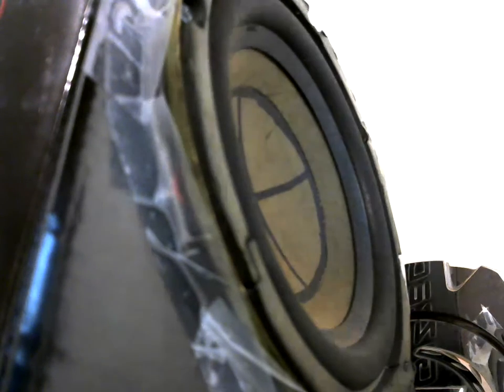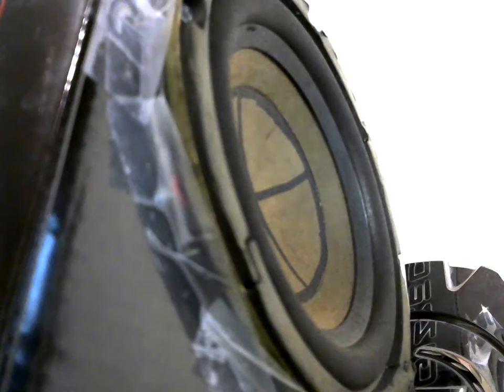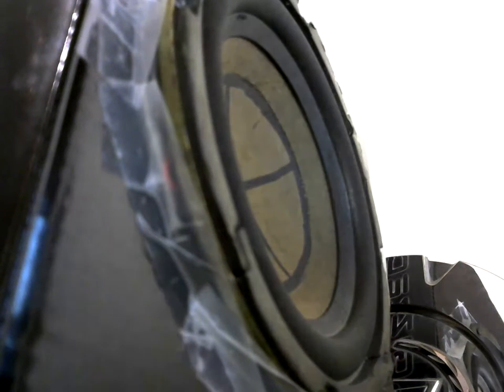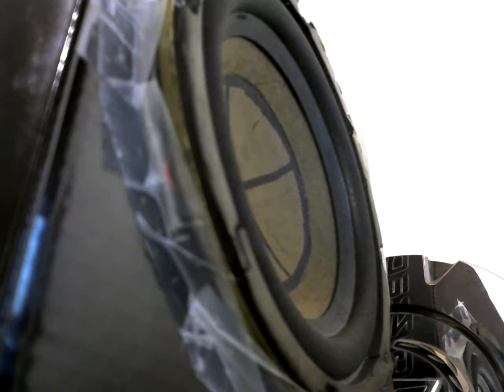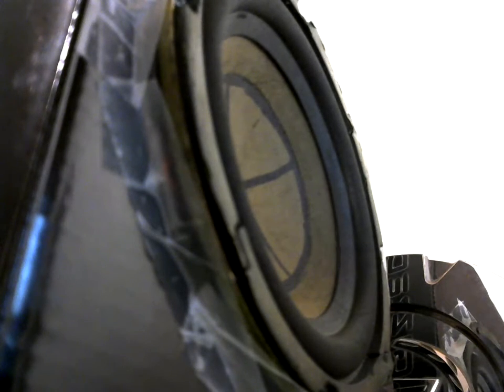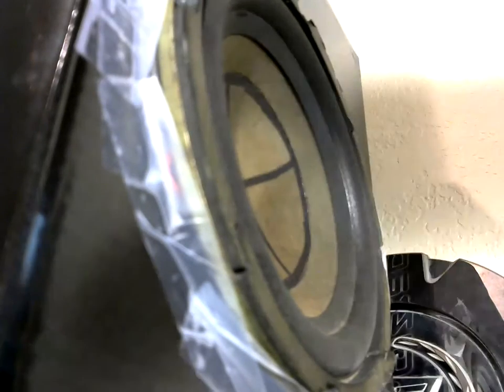Sony Subwoofer Excursion Test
My name is Ethan and love to record YouTube videos I have always wanted to be a YouTuber and now I am so please if you have any suggestions please leave them in the comments section of the video, Enjoy the videos!